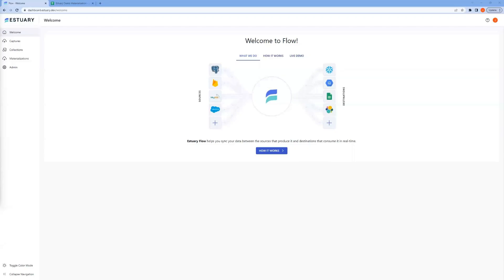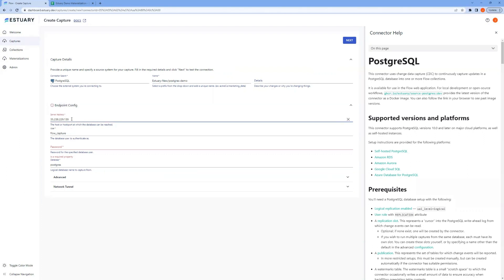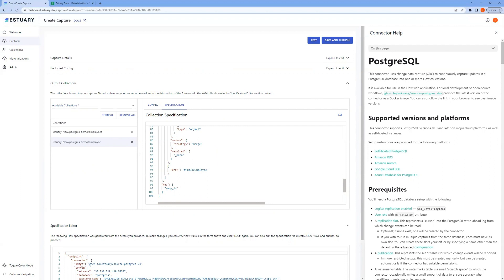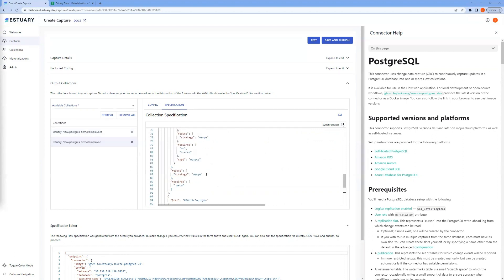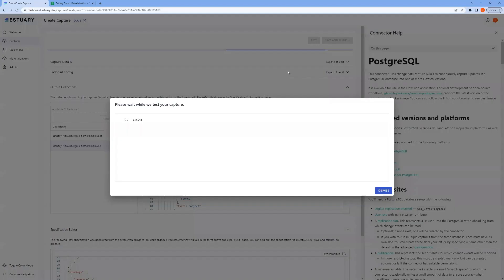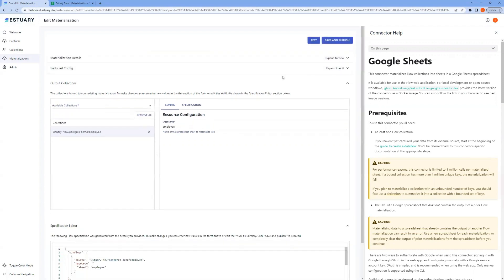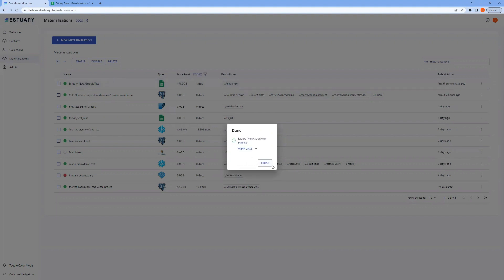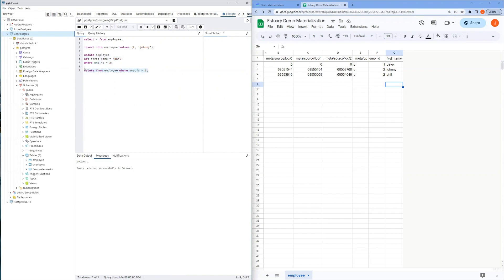PostgreSQL Data Capture - Estuary Demo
How to capture every change event from your source and see in your target what the change events are: insert vs update vs delete.

In this demo, we use a PostgreSQL database as our source, and Google Sheet as our target.

PostgreSQL is an object-relational database management system (ORDBMS) based on POSTGRES, Version 4.2, developed at the University of California at Berkeley Computer Science Department. POSTGRES pioneered many concepts that only became available in some commercial database systems much later.

PostgreSQL is an open-source descendant of this original Berkeley code. It supports a large part of the SQL standard and offers many modern features:

complex queries
foreign keys
triggers
updatable views
transactional integrity
multi-version concurrency control

Also, PostgreSQL can be extended by the user in many ways, for example by adding new

data types
functions
operators
aggregate functions
index methods
procedural languages

And because of the liberal license, PostgreSQL can be used, modified, and distributed by anyone free of charge for any purpose, be it private, commercial, or academic.